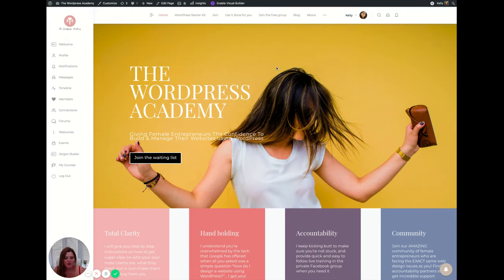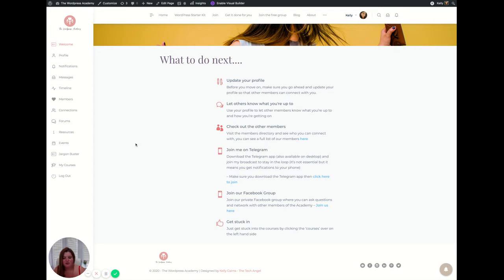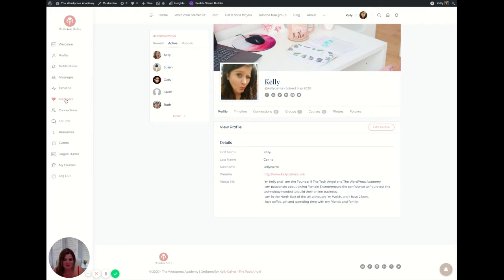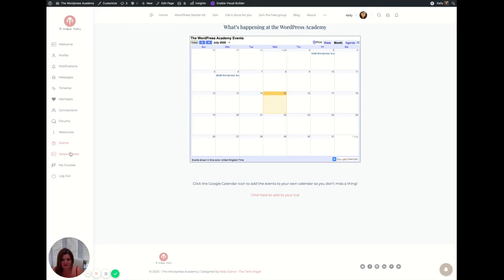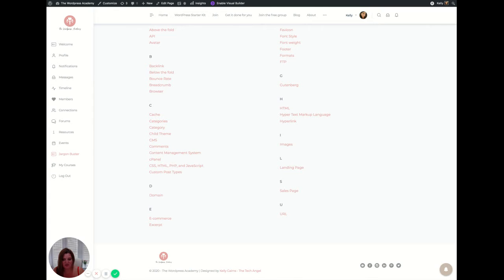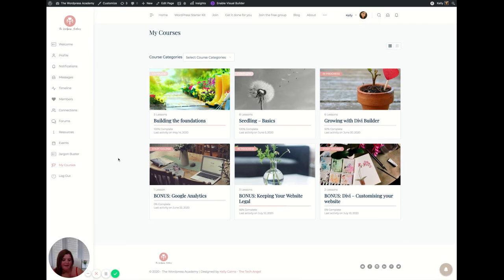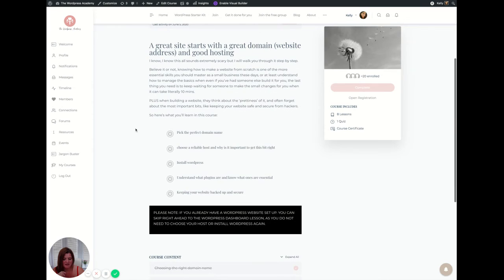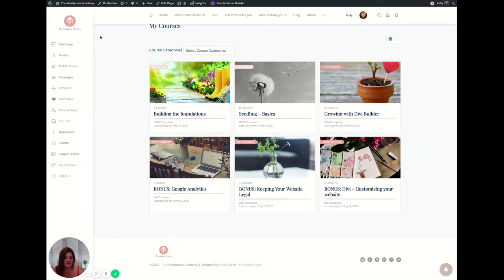Behind the scenes of The WordPress Academy with Kelly Cairns The Tech Angel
The WordPress Academy is a place where Female Entrepreneurs can come to learn how to build and grow their websites using WordPress.
It's perfect for someone who is a complete technophobe but wants a website for their business.